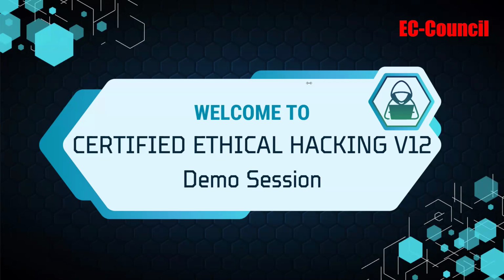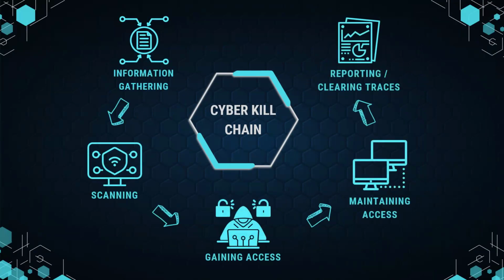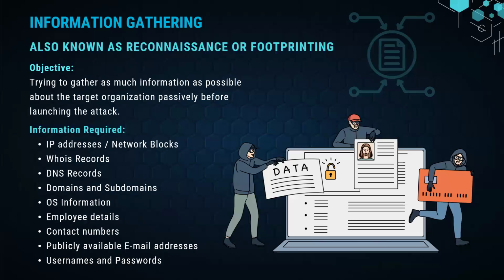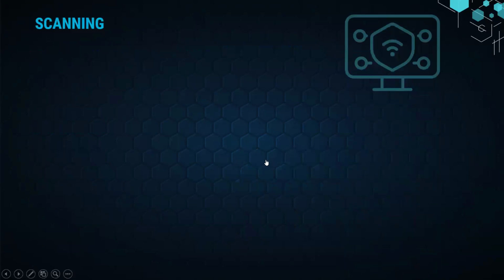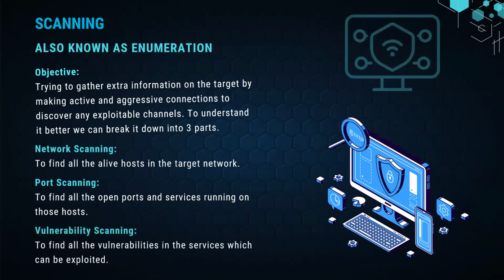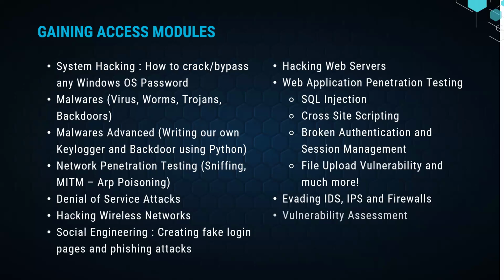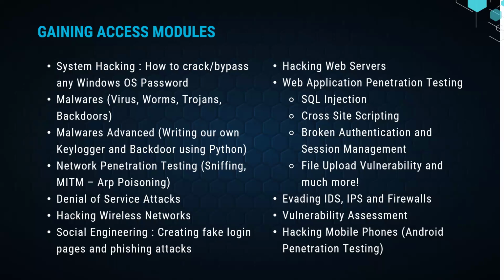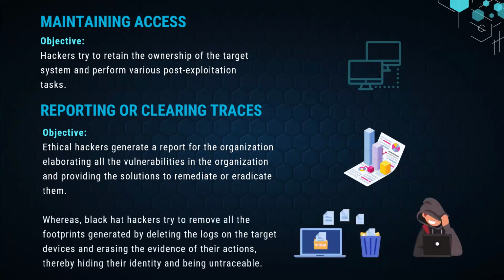Cyber Security (FREE Seminar) tutorials || by Mr. Shoaib Ahmed On 04-08-2024 @10AM IST